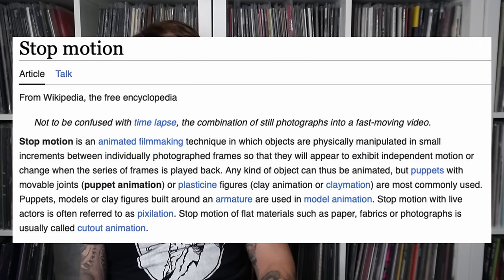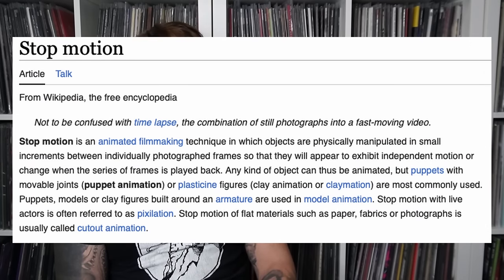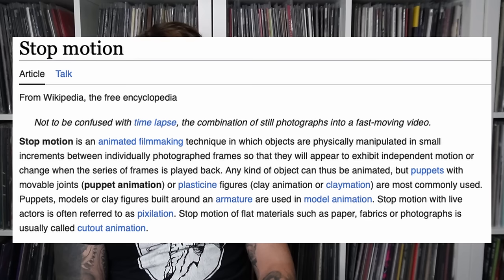The Stop Motion Film Iceberg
Background Music